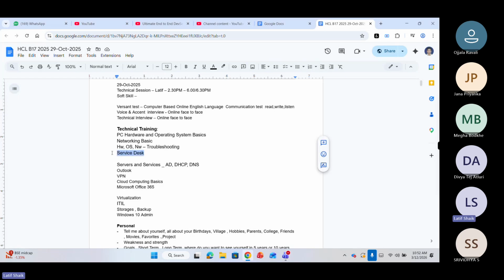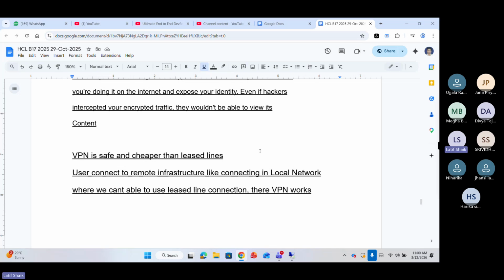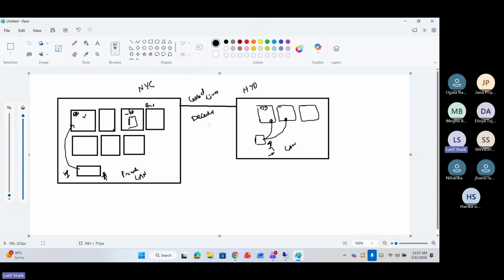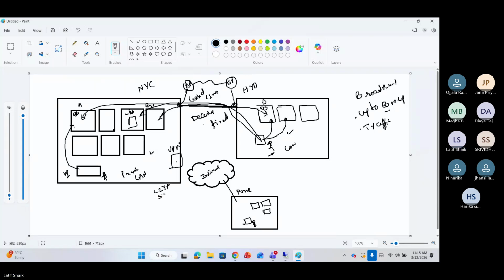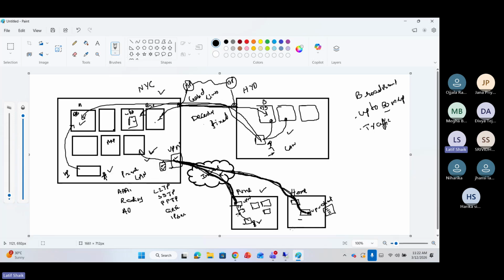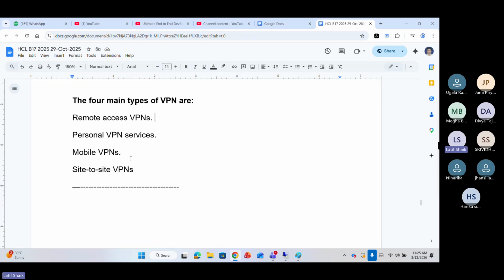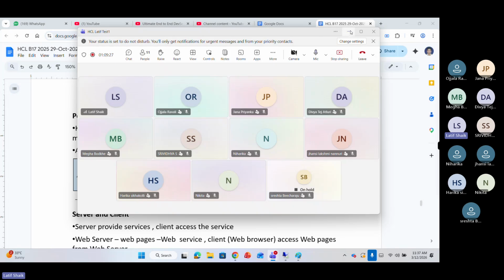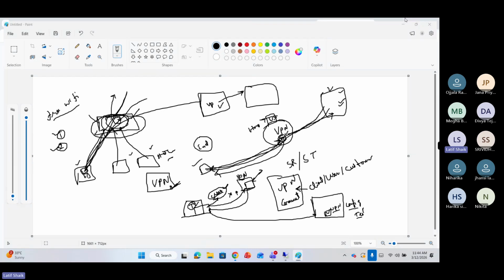12-Mar-26 Quick Recap 10 VPN Overview - Leased Lines/Dedicated Lines, VPN, VPN Access Ticket